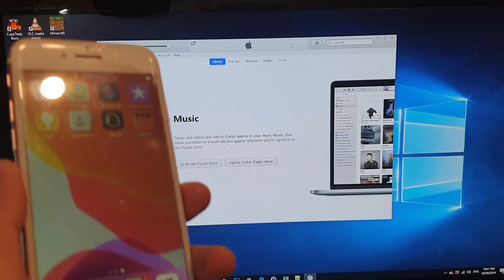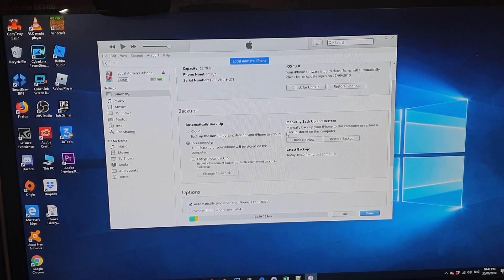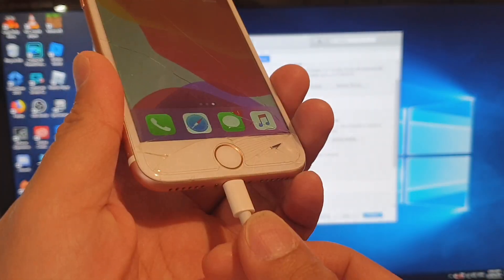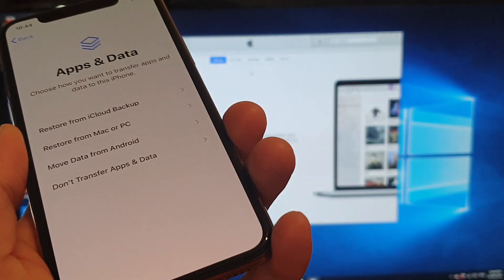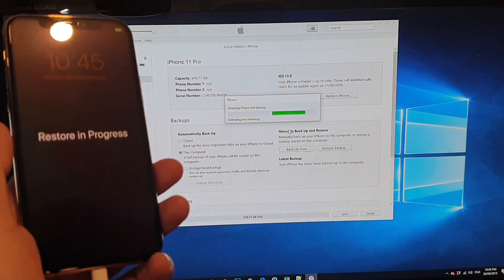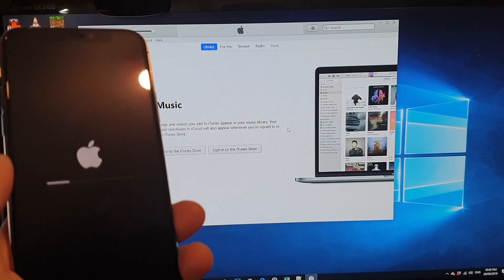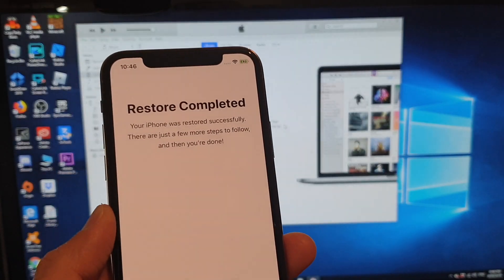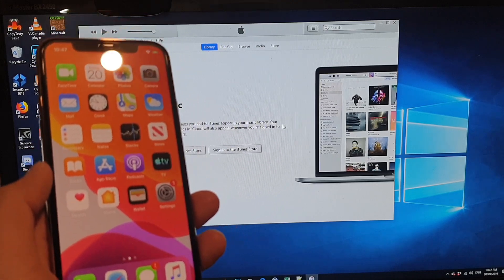iPhone 11 Pro: How to Backup and Transfer Data Over from Older iPhone via iTunes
Learn how you can backup and transfer data over from older iPhone via iTunes on iPhone 11 Pro.